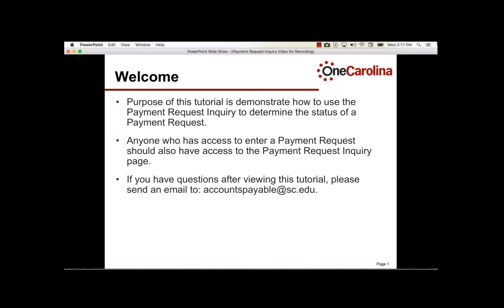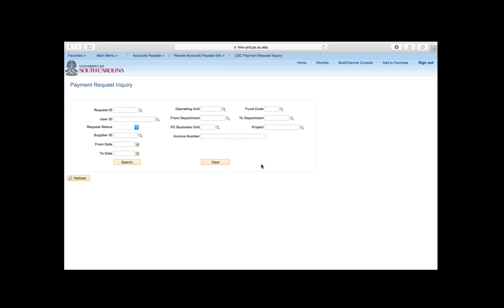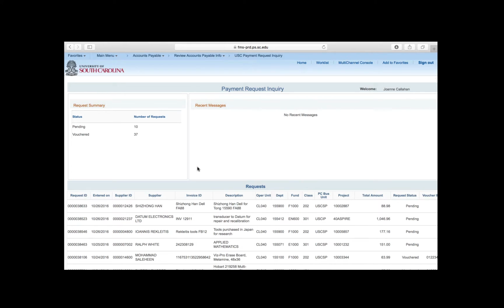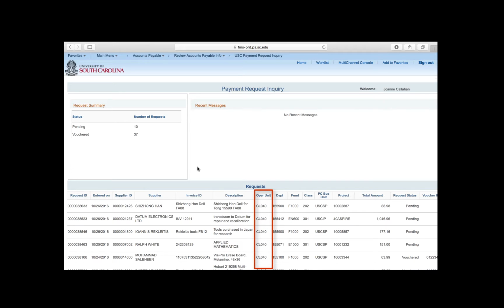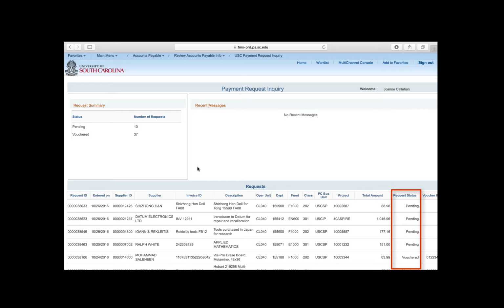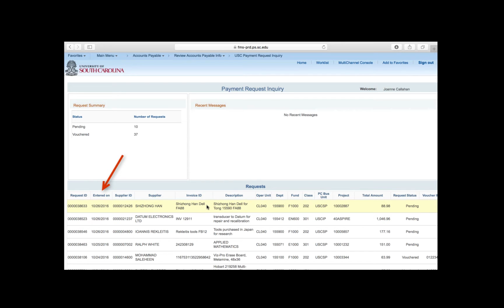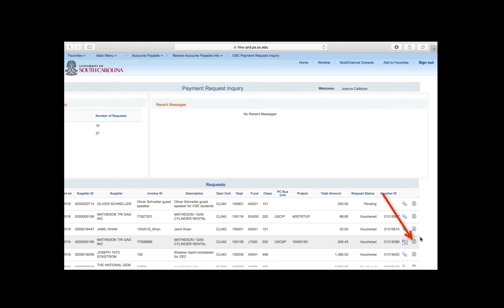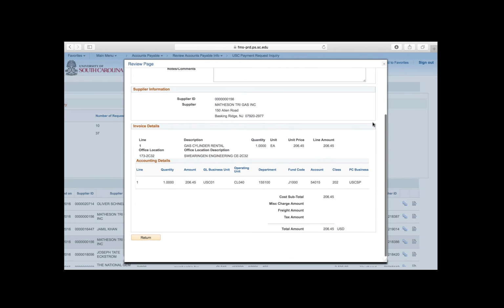Payment Request Inquiry Training Video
The purpose of this tutorial is demonstrate how to use the Payment Request Inquiry to determine the status of a Payment Request.